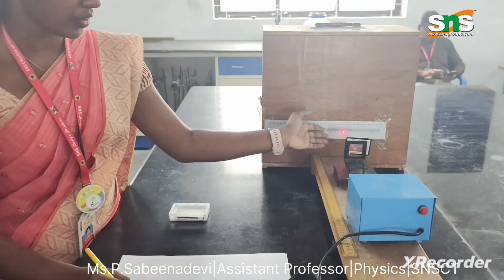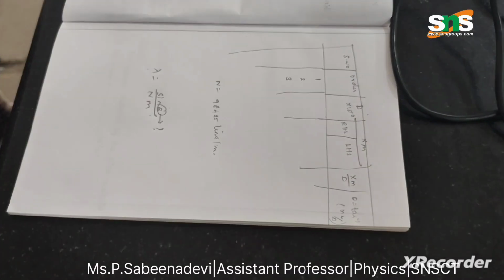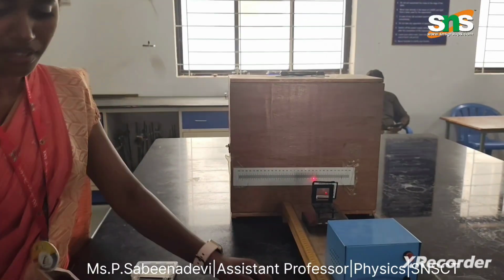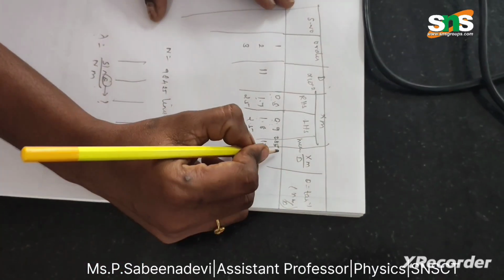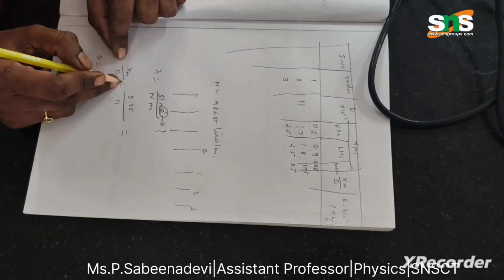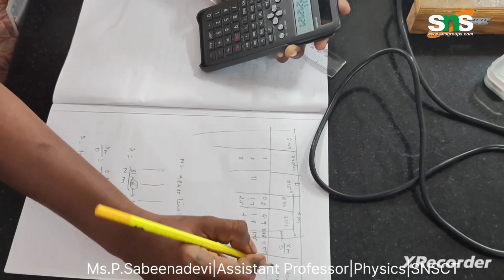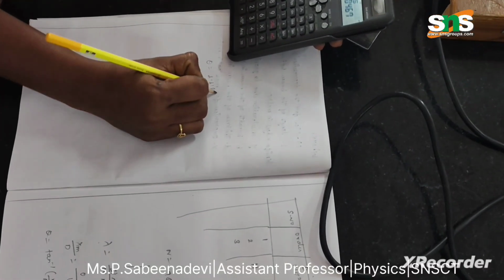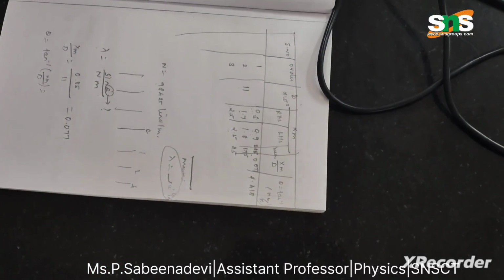DT video - Determination of wavelength of Laser| Engineering Physics| SNS Institutions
In this experiment, we determine the wavelength of a laser beam using the principle of diffraction. By allowing the laser light to pass through a diffraction grating and measuring the fringe pattern, the wavelength is accurately calculated. This method helps students understand the wave nature of light and its practical applications in optics. Laser wavelength measurement is widely used in scientific research, engineering, and communication technologies. Watch this video to learn the step-by-step procedure, formula, and observation techniques for precise results.